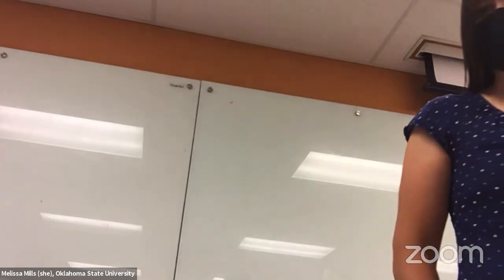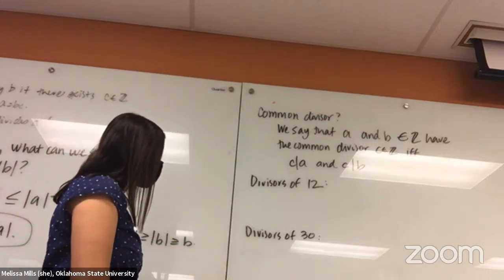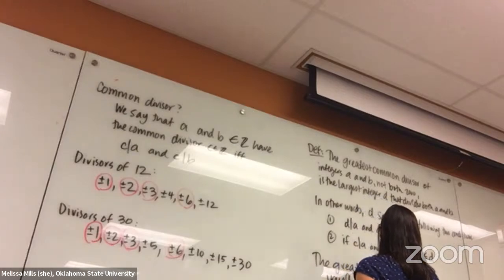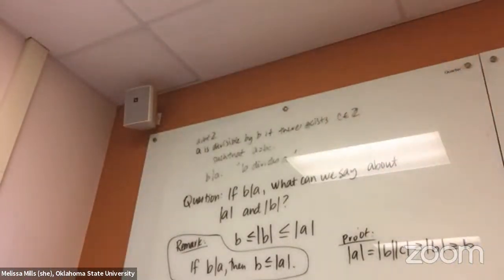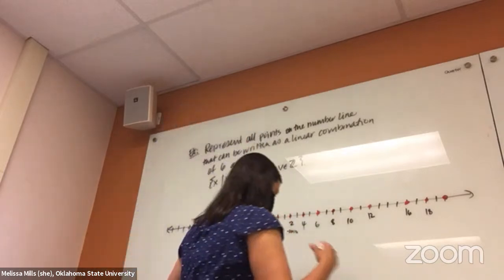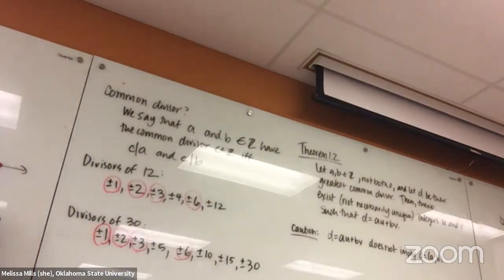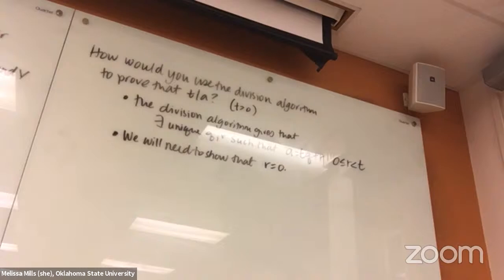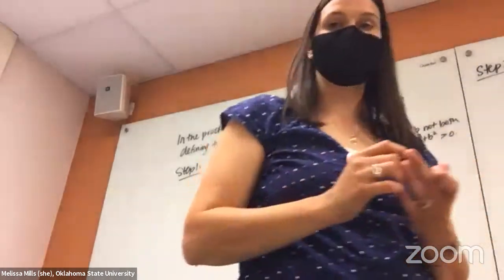Melissa Mills (she), Oklahoma State University's Personal Meeting Room